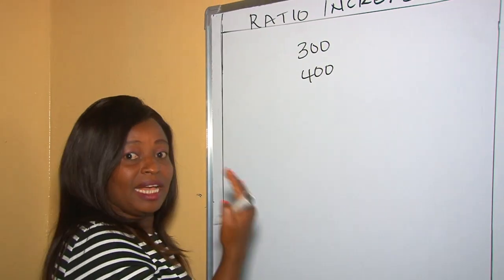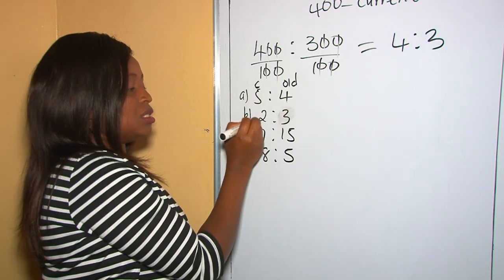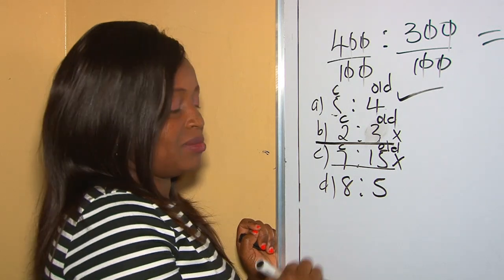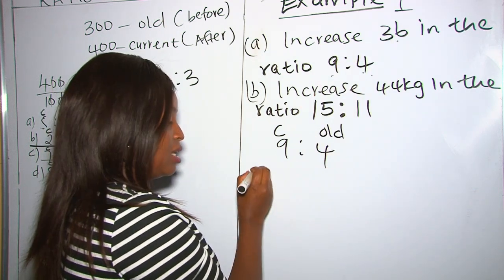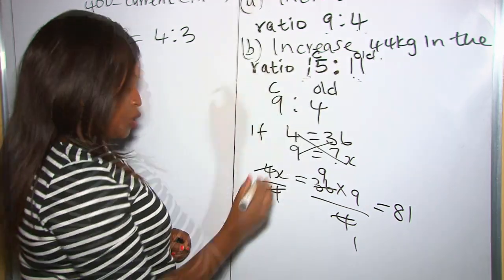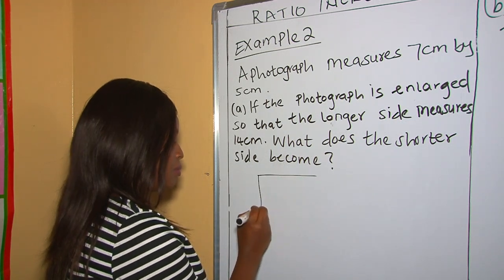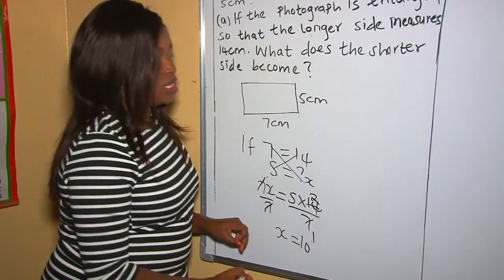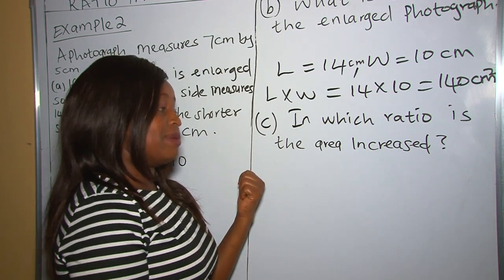Ratio Increase - for Grade 7 and 8 Mwalimu Miriam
A lesson about Ratio increase.